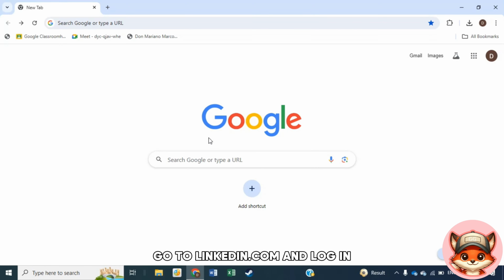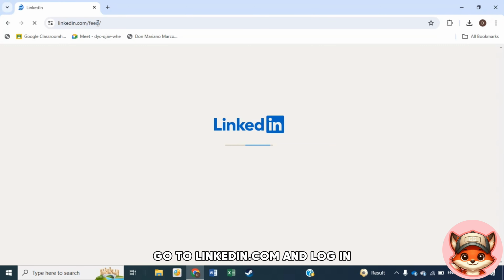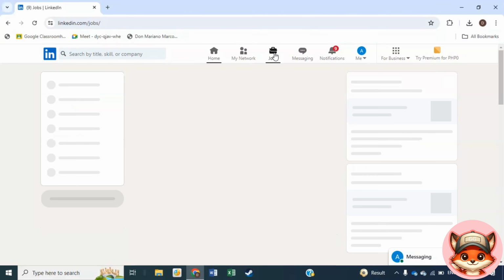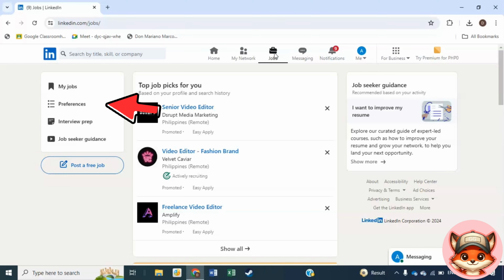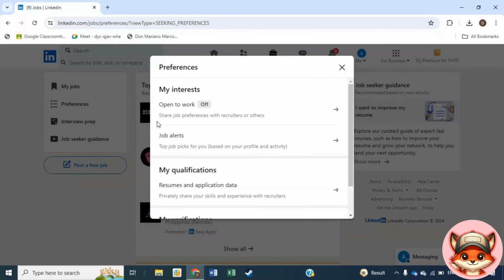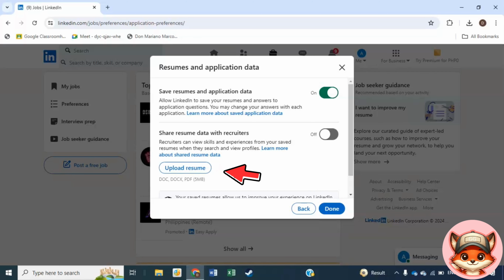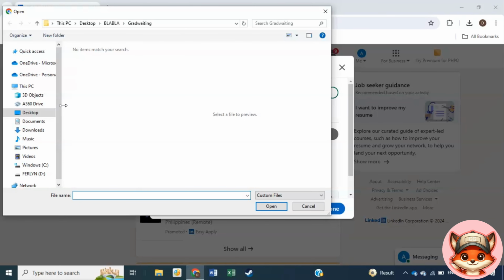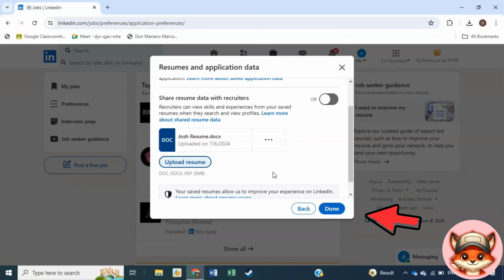How to Add Resume to Linkedin | Guide Glimpse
How to Add Your Resume to LinkedIn

In this quick video, I'll show you how to easily add your resume to your LinkedIn profile. This is a great way to showcase your experience and qualifications to potential employers.

That's it! Now your resume is right there on your LinkedIn profile for everyone to see.